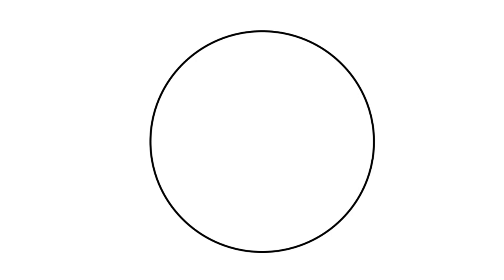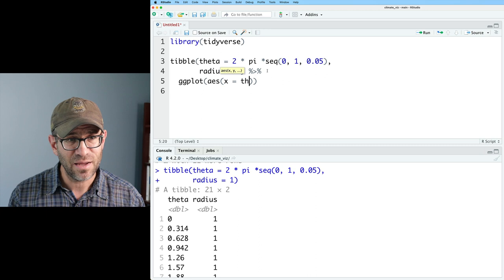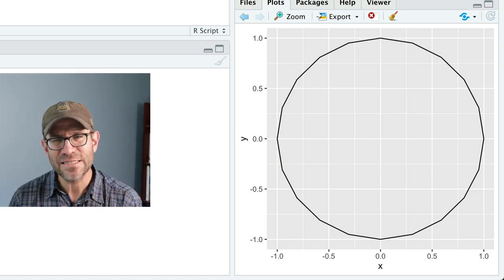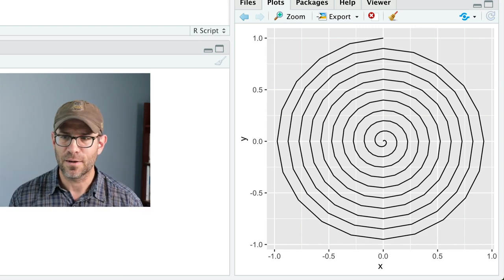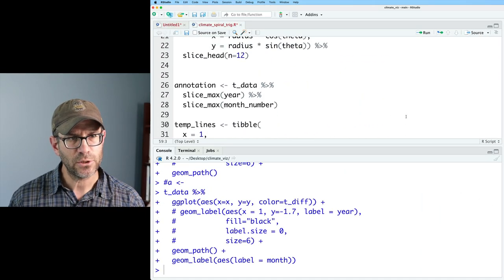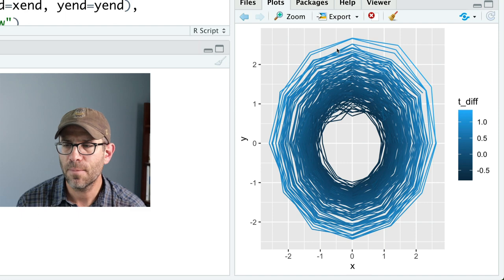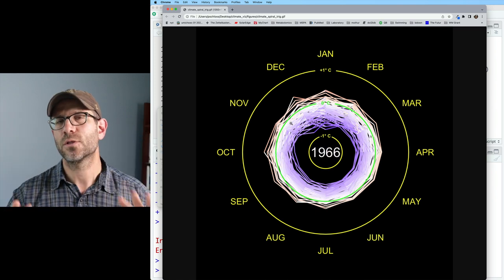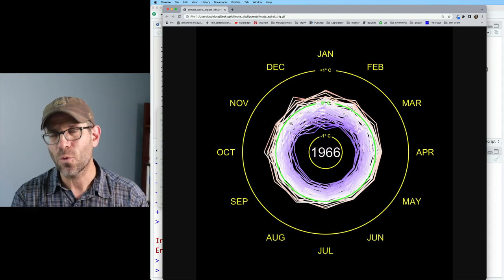How to create a spiral in cartesian coordinates with ggplot2 in R (CC222)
In this episode Pat will show you how to create a spiral in cartesian coordinates using ggplot2 without the aid of coord_polar. He'll then use this strategy to recreate one of the climate spirals. Get ready for some trigonometry! While coord_polar was a lot easier to use, this will set us up well for developing related data visualizations. This will all be done using animated climate spirals of monthly temperature anomalies by month using NASA's GISS data using tools from the ggplot2 and gganimate R packages. This figure shows the deviation in annual global mean temperatures from the normalized temperatures of 1951 to 1980 as a line plot. The lines are colored according to the size of the temperature anomaly. He uses transition_reveal, geom_path, scale_color_viridis_c, and a smattering of arguments from the theme function to create this provocative visual. All of this is done in R with the help of RStudio.

0:00 Introduction
1:44 Creating spirals with and without coord_polar
5:43 Converting months and temperatures to polar coordinates
14:55 Positioning the year label
15:29 Adding gridlines to climate spiral
21:07 Positioning month labels
22:20 Restore prior styling of climate spiral
26:07 Animating visualization